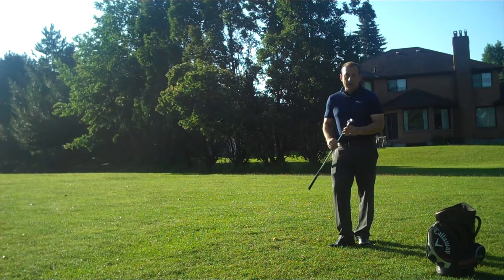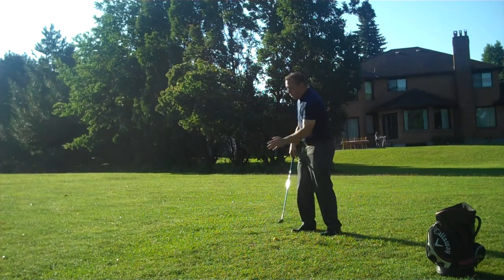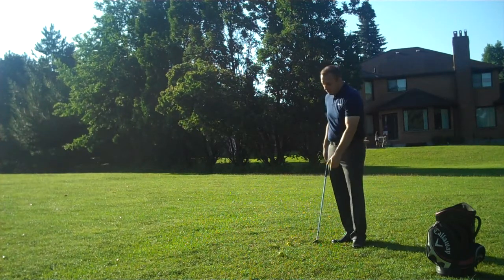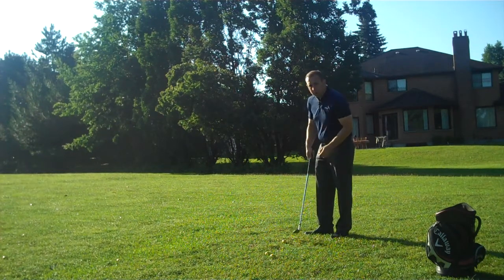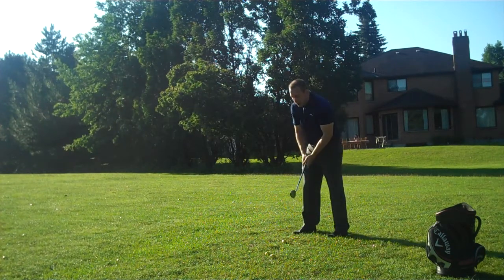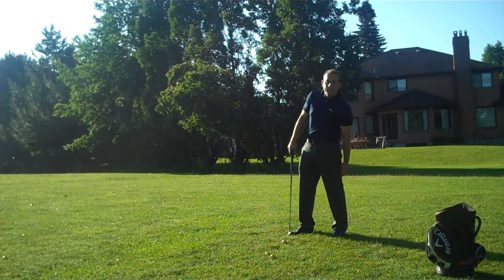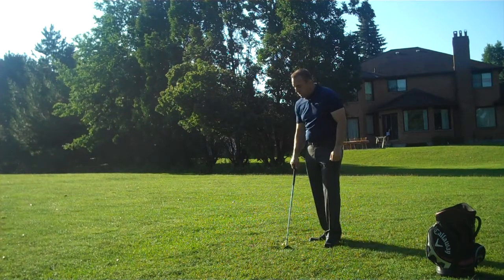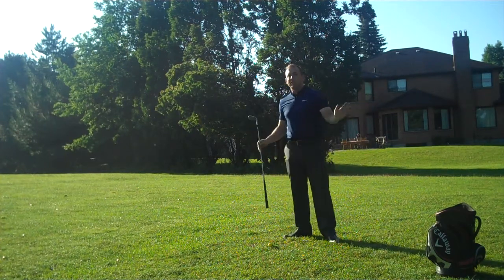Wedge Shots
Wedge Shots by PGA of Canada Associate Professional Justin Stiebel